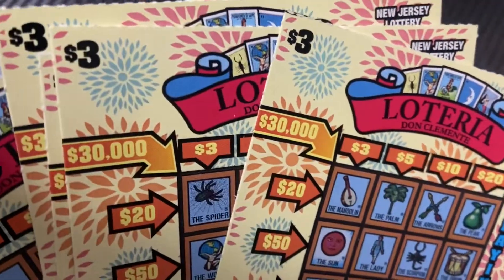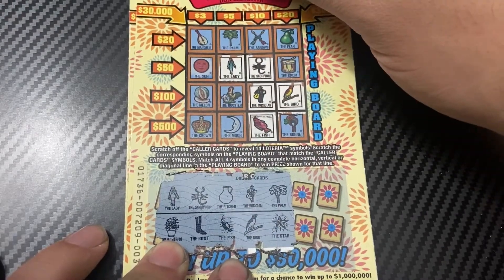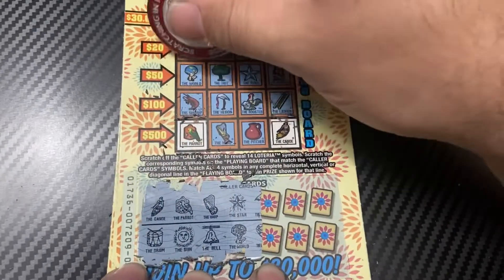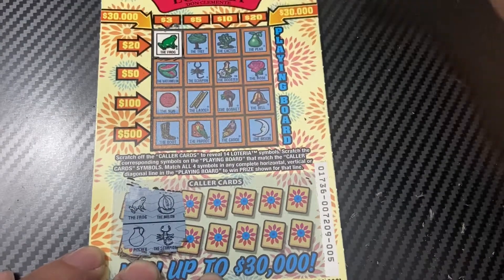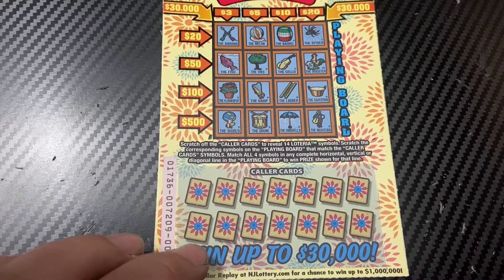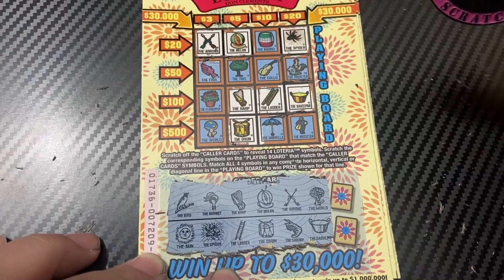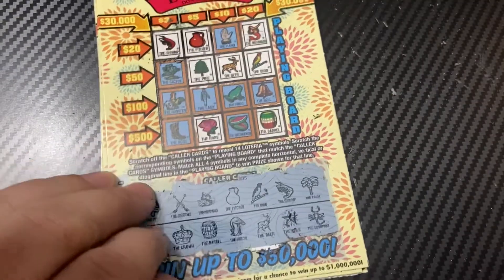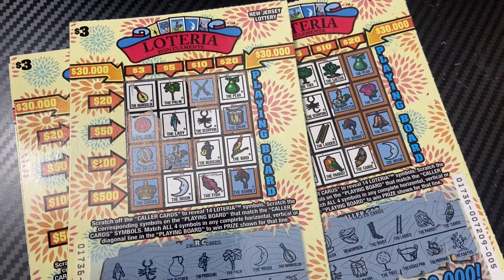🚨New $3 Loteria — NJ Lottery🚨